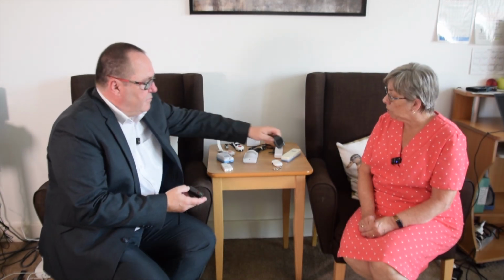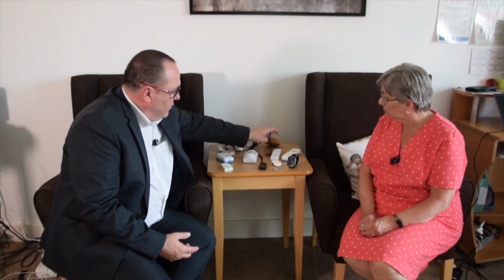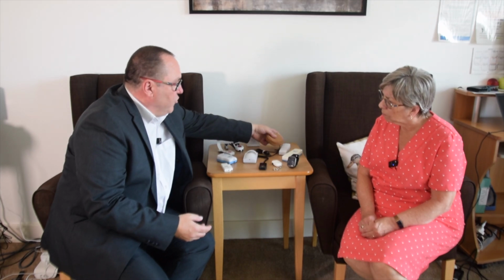Pillow Switch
Geraldine and Grant discuss options for providing an SOS call solutions for disabled people, victims of Stroke, poor dexterity.